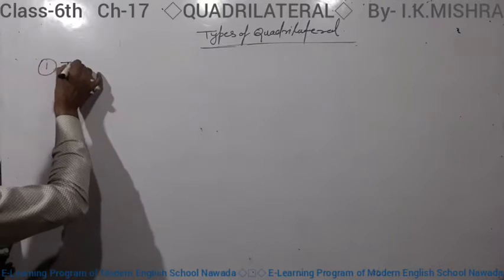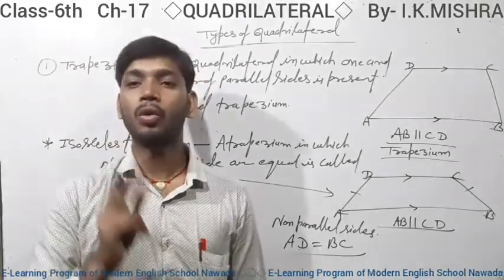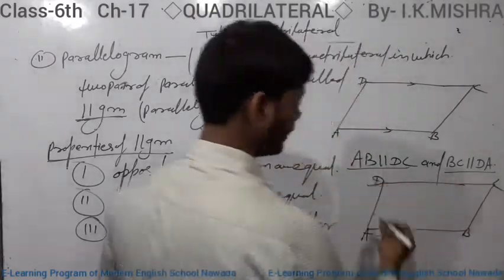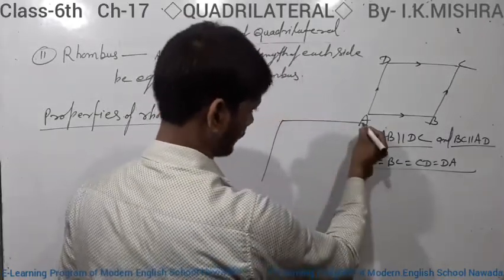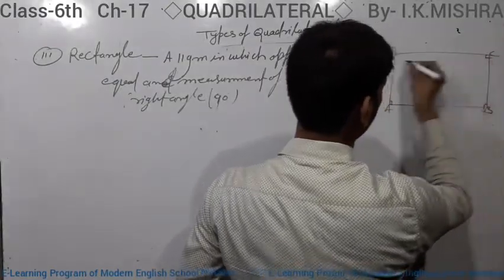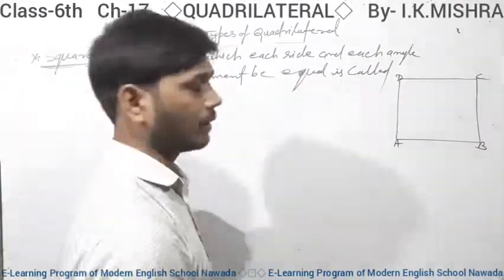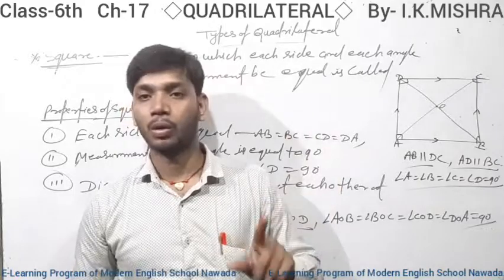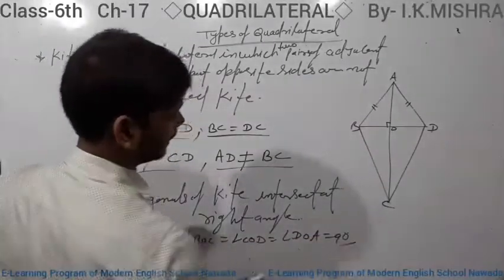Maths for class 6th | Chapter-17 | ◇QUADRILATERAL ◇ Part-02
Explanation of Types of Quadrilateral
By- I.K.MISHRA